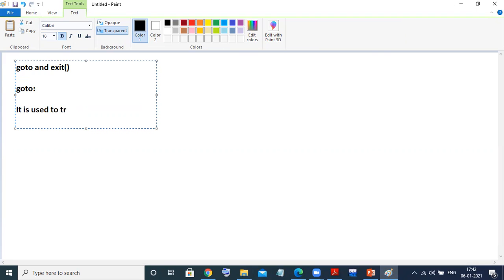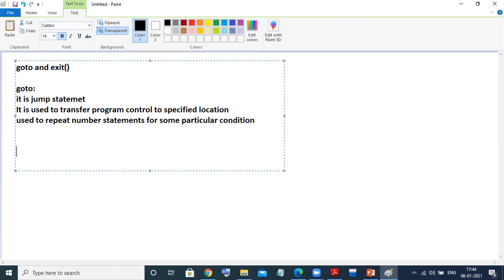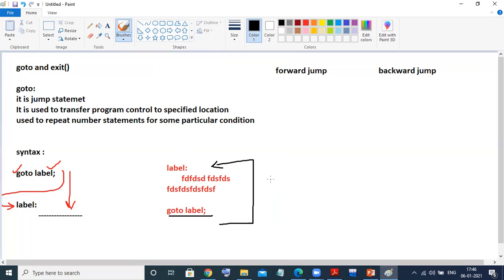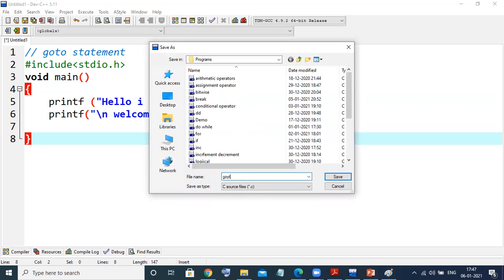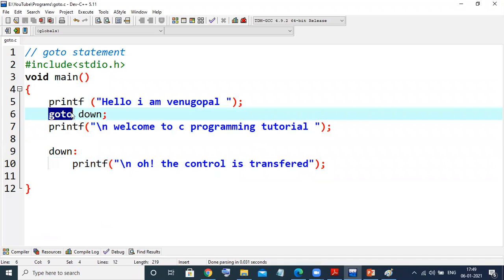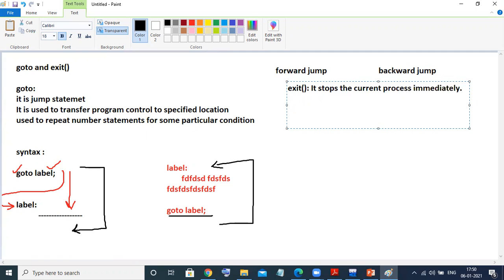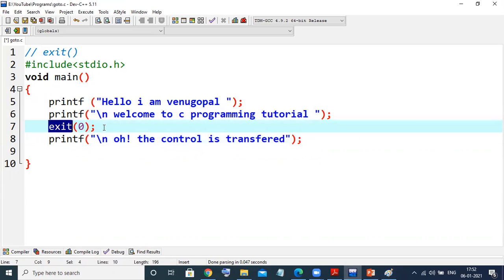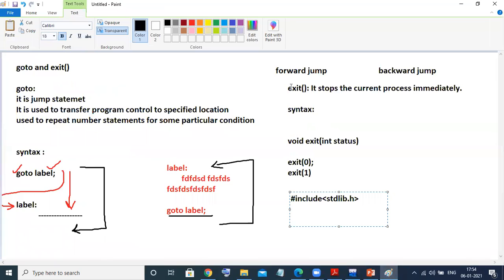#24 C programming | goto and exit | Venugopal Narsingoju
This video explains about:
goto statement
exit() function
program on jump statements
program on goto and exit()

Regards
Venugopal Narsingoju